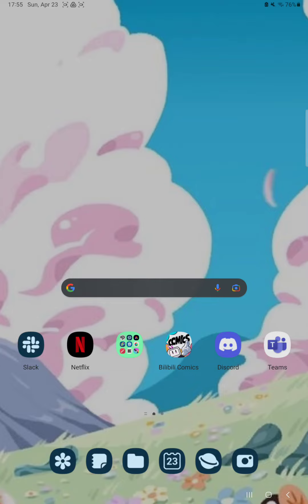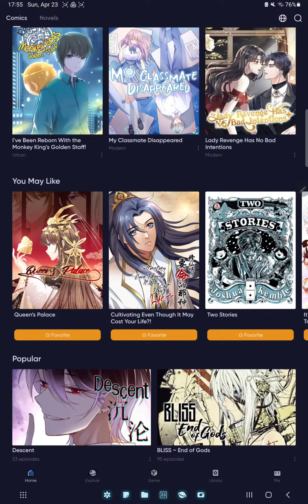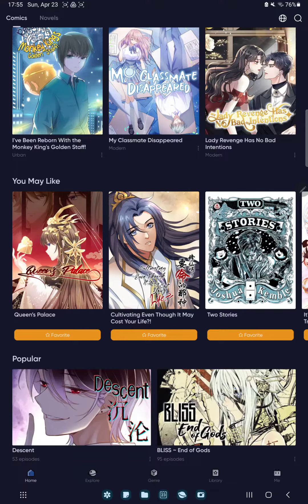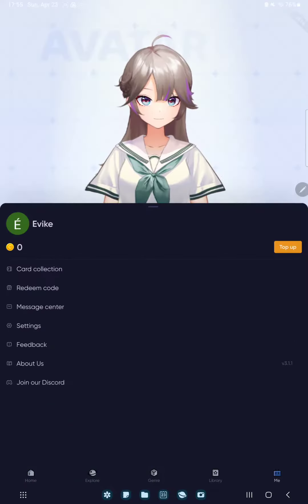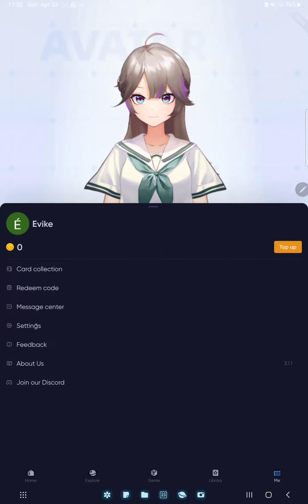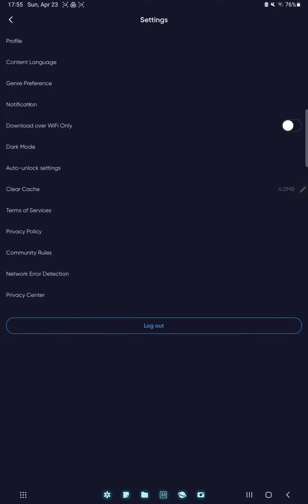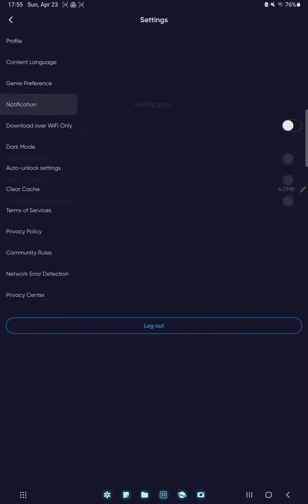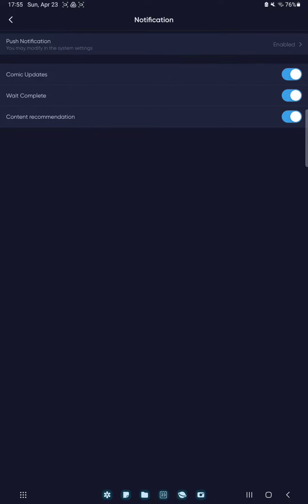How to enable the content recommendation notifications on Bilibili Comics?